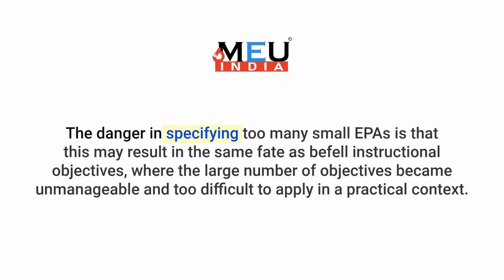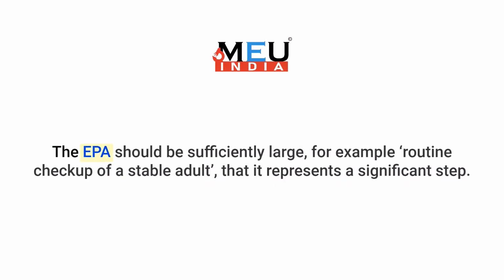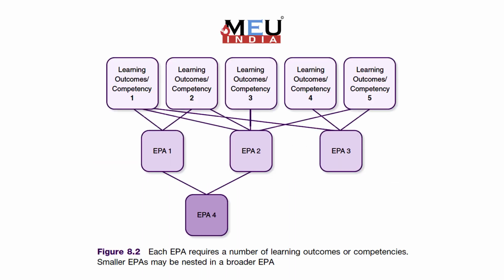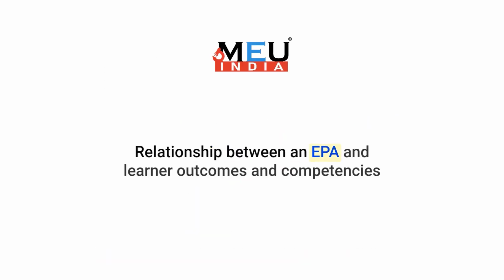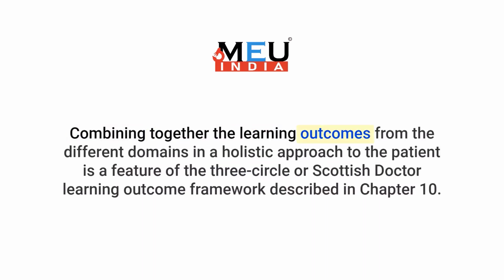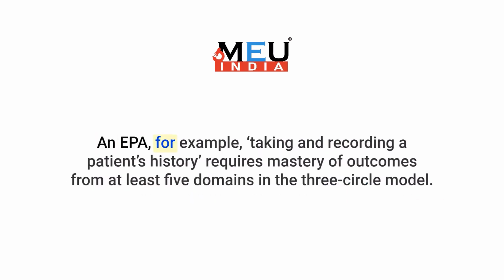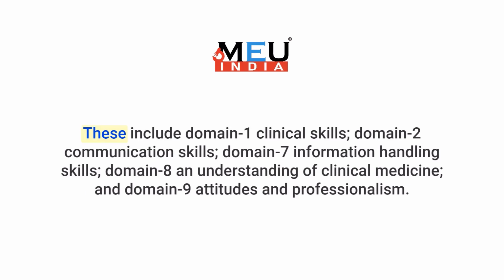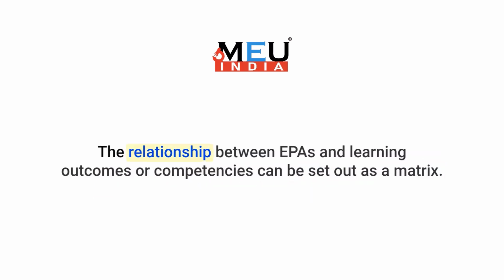Chapter 8 The move to an outcome competency based approach, Essential Skills for A Medical Teacher